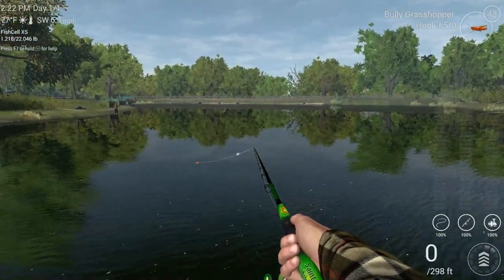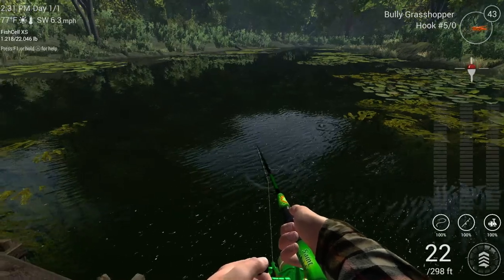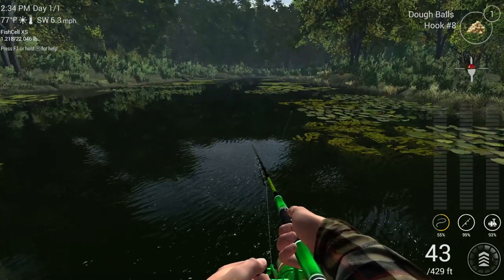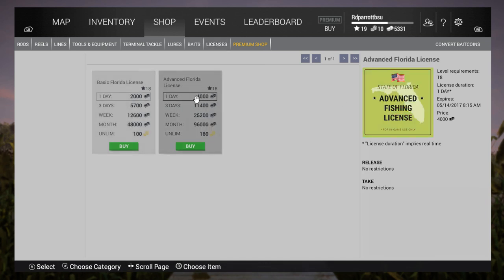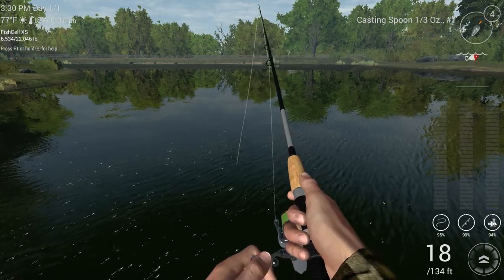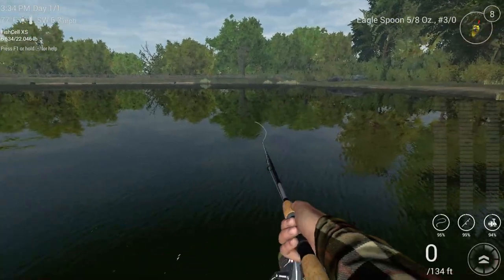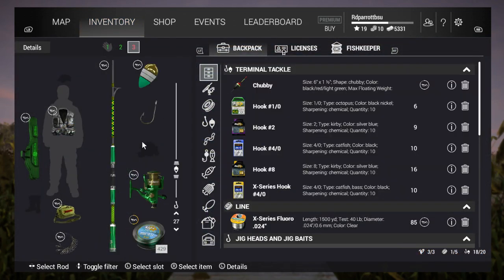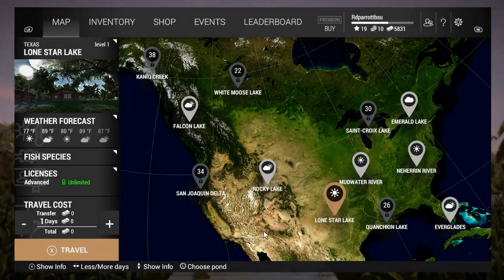Fishing Planet UPDATE 0.8.0 - Tackle UI!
Fishing Planet is a Fishing Sim that allows the player to explore the wide world of fishing!

Twitter
Follow the Show @BOBcastNation
Ryan @BuffaloCast
Mike @FooMann2
Doug @RefriedEvil